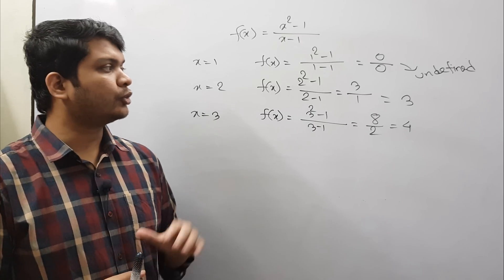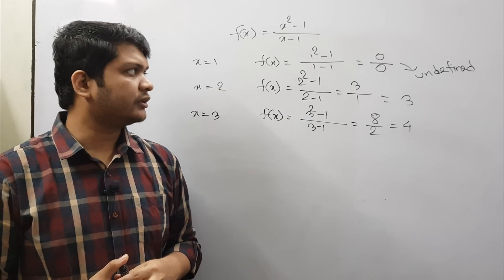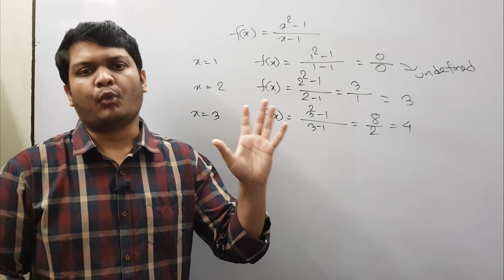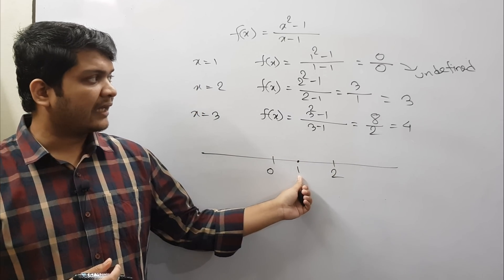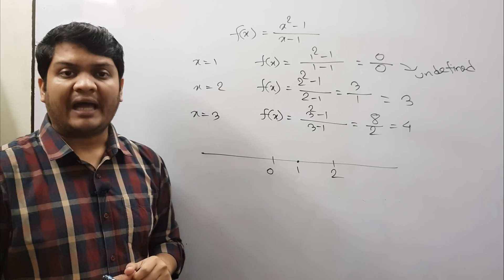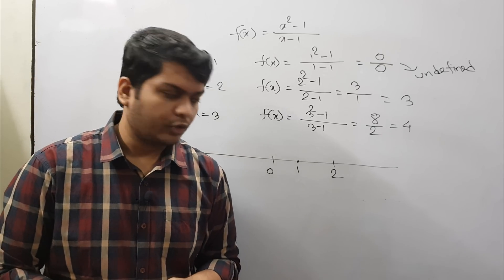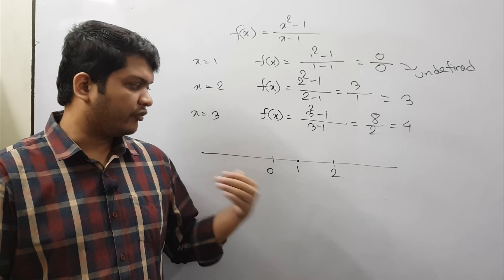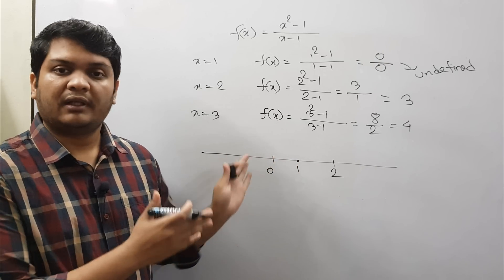1.Calculus: Basic Calculus for Beginners || Introduction to Calculus: 1 learn calculus from scratch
In this video i have discussed the basic idea of limit, this is the very first video of the course Introduction to Calculus. I have started with the discussion of Limit Basics which will be pretty helpful for beginners. So this is an absolute beginners tutorial as I said this video is mainly about Calculus for beginners. Anyone with absolute zero knowledge can learn calculus from Scratch with the help of this video.

1.Calculus: Basic Calculus for Beginners || Introduction to Calculus: 1 learn calculus from scratch